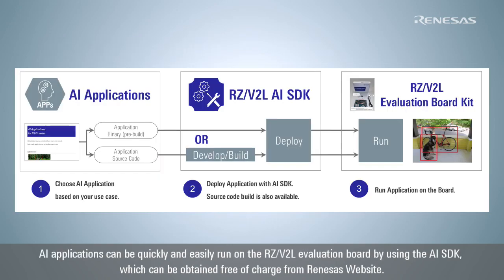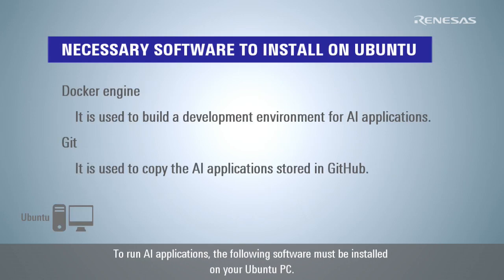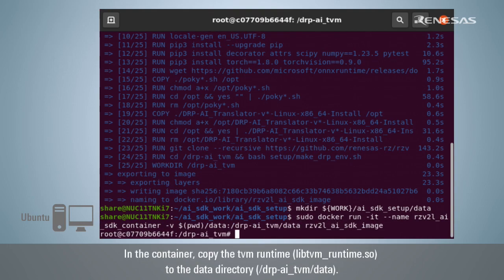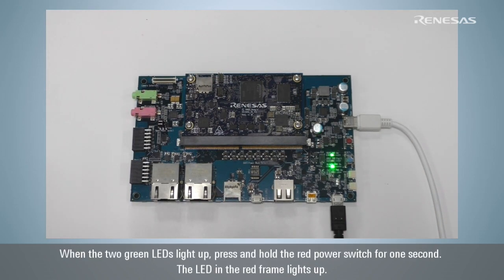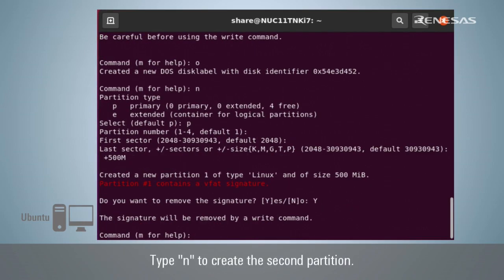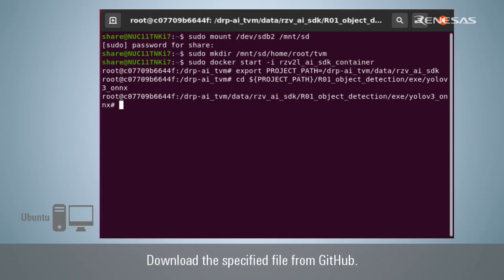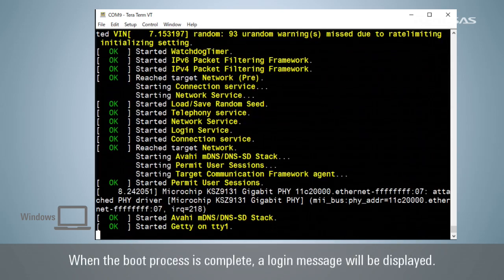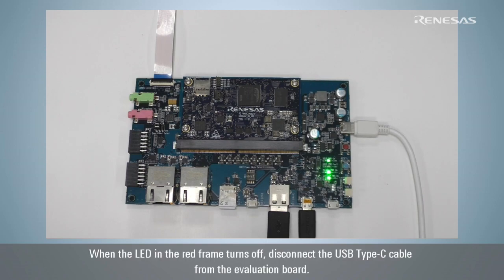RZ/V2L AI Applications Tutorial - Getting Started v1.00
RZ/V2L AI Applications is a collection of applications running on the Renesas RZ/V2L vision AI chip.
This tutorial is based on version 1.00 of AI SDK.

00:00             Opening

03:29              STEP1 OBTAIN AN EVALUATION BOARD

04:04              STEP2 OBTAIN NECESSARY ENVIRONMENT

06:45              STEP3 OBTAIN RZ/V2L AI SDK

07:58              STEP4 EXTRACT RZ/V2L AI SDK PACKAGE

08:51              STEP5 SETUP RZ/V2L AI SDK

10:13              STEP6 BUILD RZ/V2L AI APPLICATION

12:14              STEP7 SETUP RZ/V2L EVALUATION BOARD KIT

22:49              STEP8 DEPLOY THE APPLICATION TO THE BOARD

25:40              STEP9 BOOT RZ/V2L EVALUATION BOARD KIT

29:38              STEP10 RUN THE APPLICATION

32:45              STEP11 SHUTDOWN THE RZ/V2L EVALUATION BOARD KIT